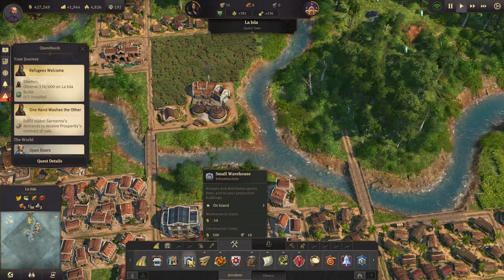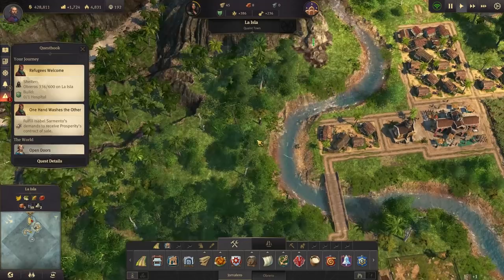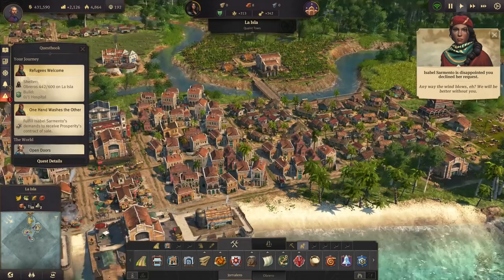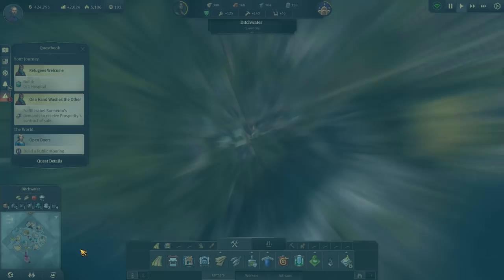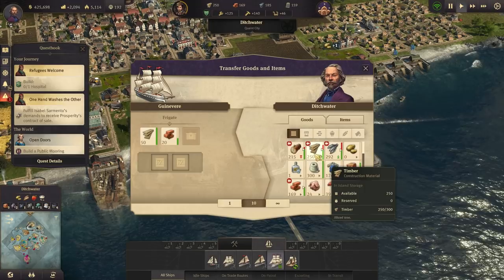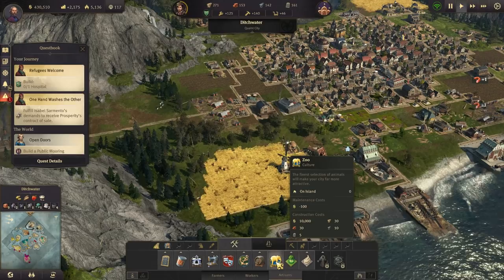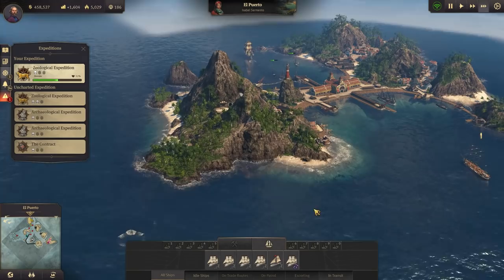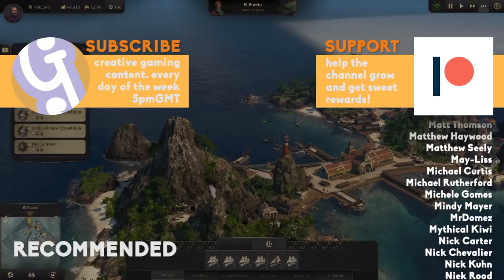🏭 New World Problems | Let's Play Anno 1800 Ep. 06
Can we finally stop to cult in the new world?!

PIONEERS OF A NEW DAWN
Experience one of the most exciting and fast-changing periods of all time. Discover new technologies, continents, and societies. Build a new world in your image! All the ingredients are gathered for a memorable Anno experience. Travel throughout the world during the Industrial Revolution to write your own story!

ANNO AT ITS BEST
Anno 1800 combines beloved features from 20 years of Anno history, such as individual AI opponents, randomly generated maps, multisession gameplay, and more. It delivers a rich city-building experience, including a story-based campaign, a highly customizable sandbox mode, and the classic Anno multiplayer experience.

DISCOVER A NEW CONTINENT
You will get the chance to explore South America with its exclusive resources and opportunities, but also its risks and challenges. Cross the ocean to discover a new world and take the most of what it has to offer.

JUMP ABOARD THE ANNO UNION
Join the team from Blue Byte in the creation of Anno 1800! Get the latest news, development insights, and behind-the-scenes content on anno-union.com and help us shape the future of the franchise.